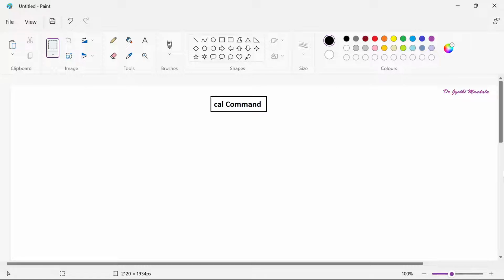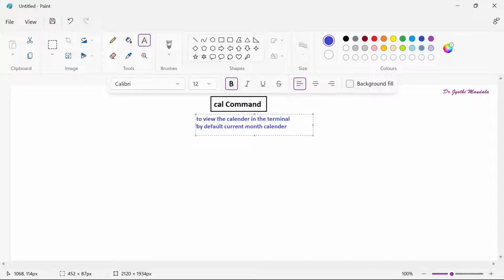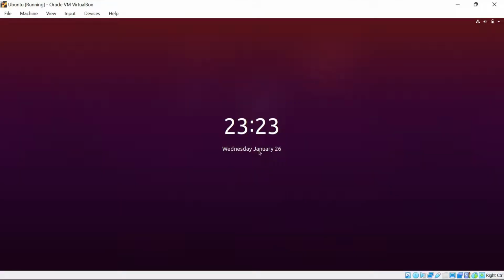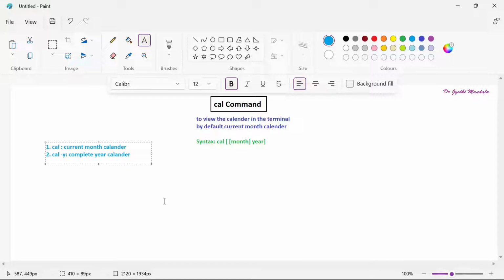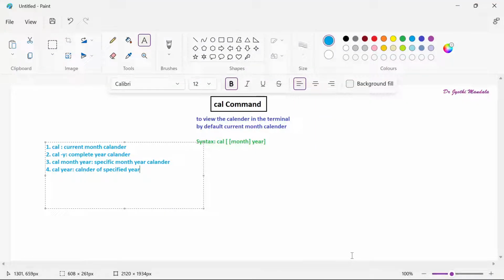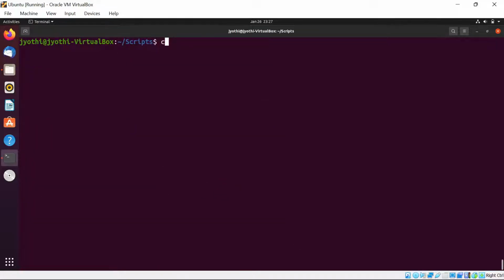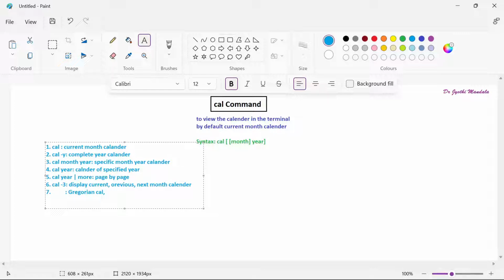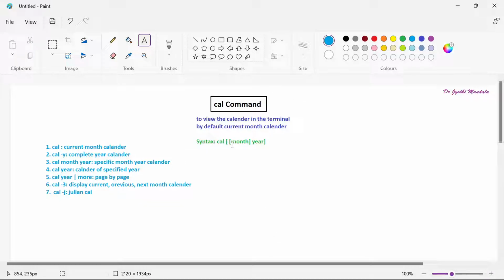Shell Programming: Lecture #8: cal Command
Hello Everyone,
 In this lecture #8 U can learn  the use of cal command. And also let us see how to use different options of cal command. Do practice the commands.

Learn the following courses:
Good Luck!!!